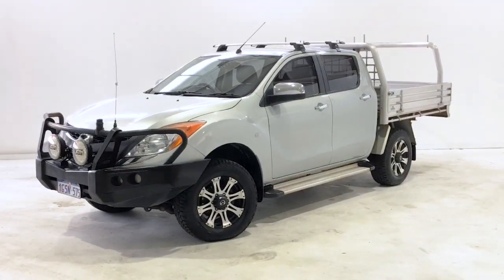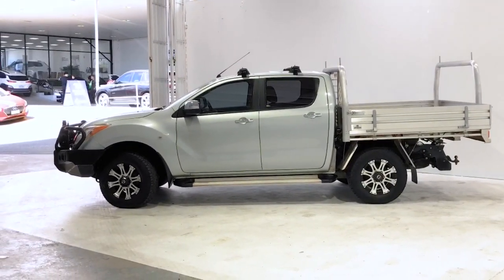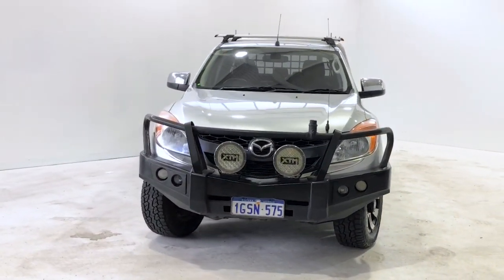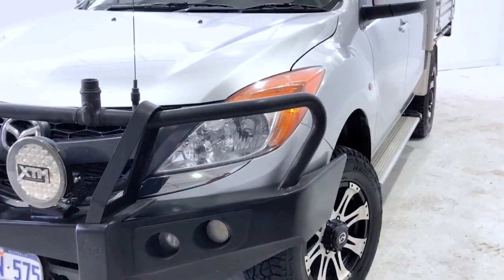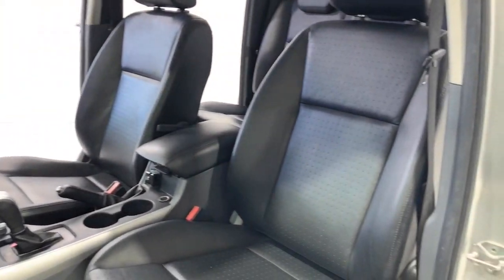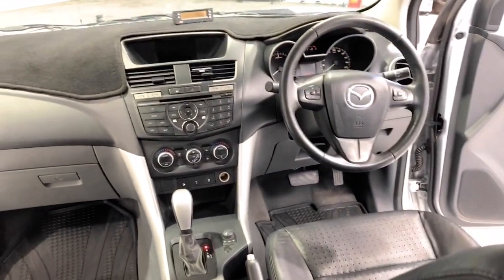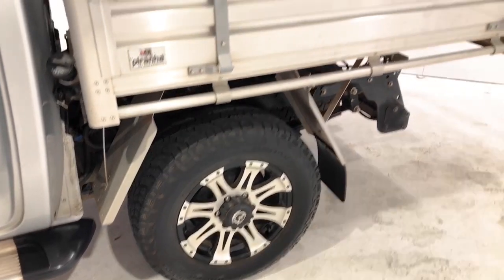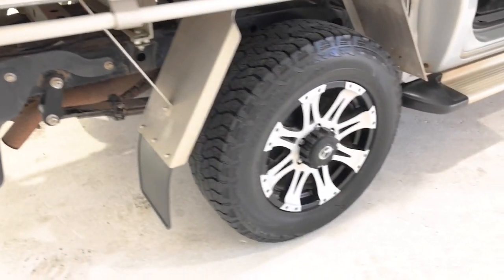2015 MAZDA BT-50 Apple Cross, Fremantle, Jandakot, Melville, South Perth 11004984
Silver, Chrome New 2015 MAZDA BT-50 available in Melville, WA at Car Place Melville. Servicing the Apple Cross, Fremantle, Jandakot, South Perth, WA area.